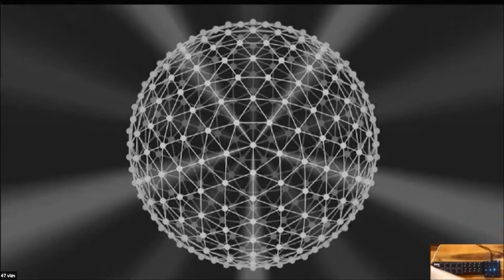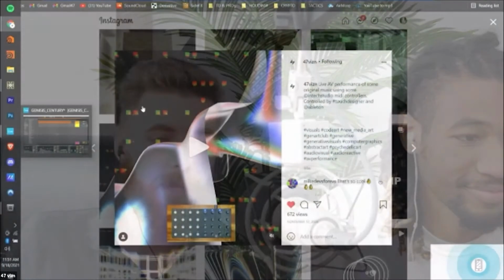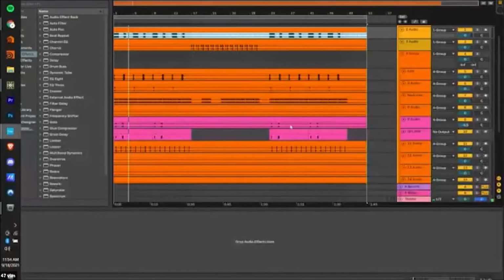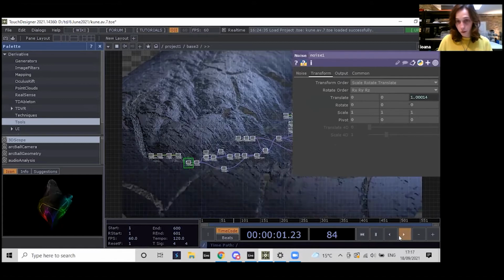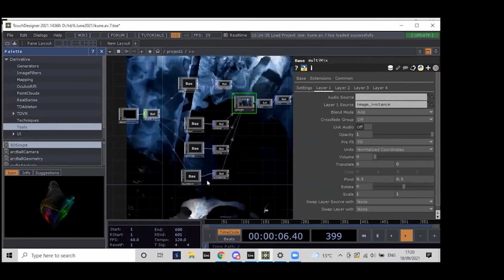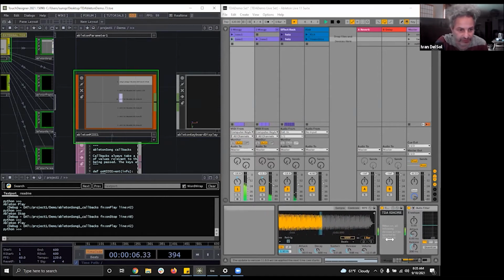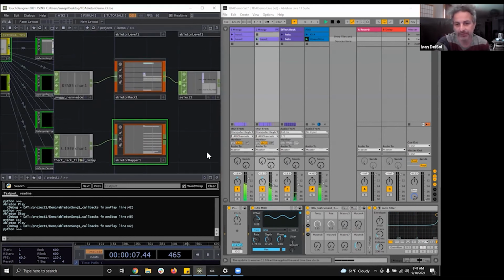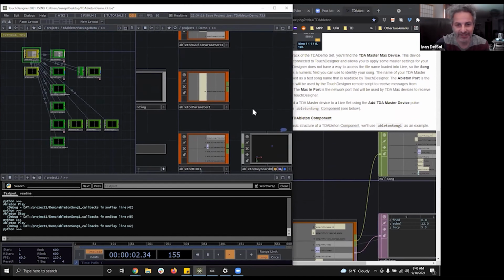TouchDesigner Meetup - TDAbleton - September 2021 / 47 VIZN, Spherical Aberration, Ivan DelSol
This meetup took place -  Saturday 18th September 2021. The theme was TDAbleton.

Host: Bileam Tschepe
Presenters:
47 VIZN
Spherical Aberration
Ivan DelSol

0:00 - Intro
0:07 - 47 VIZN
12:46 - Spherical Aberration
22:50 - Ivan DelSol